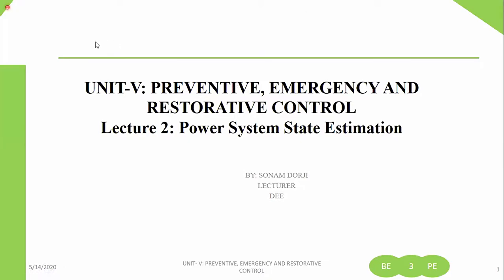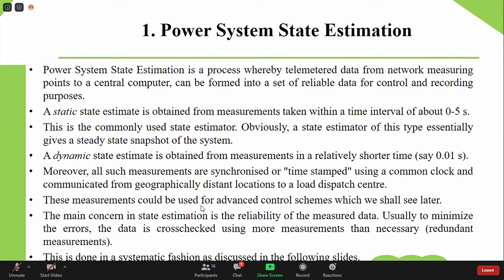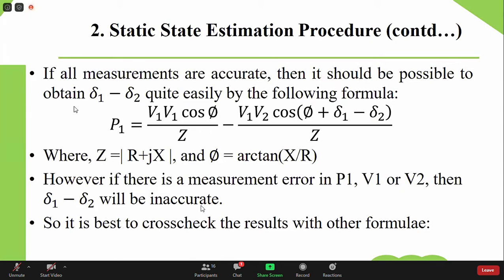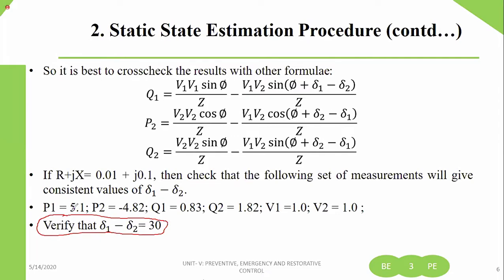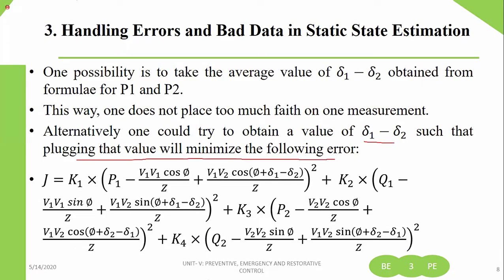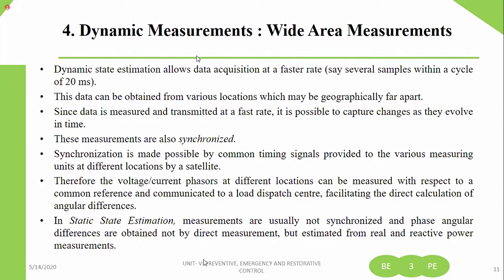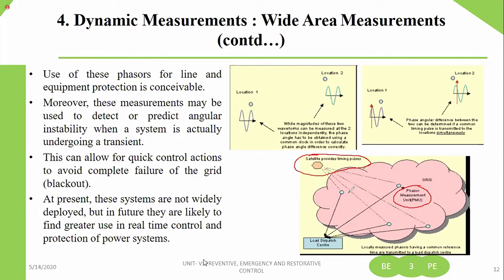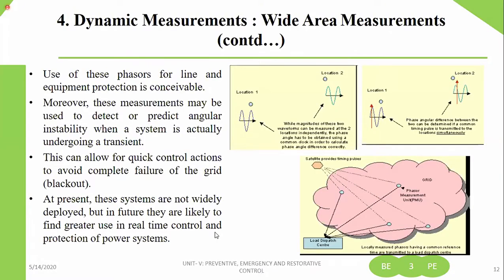(power system operation and control) video 17